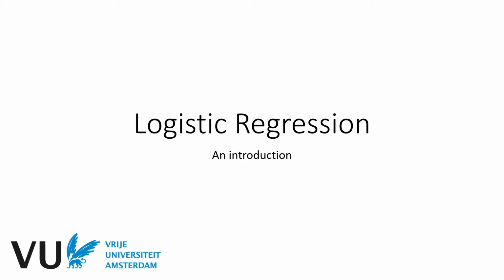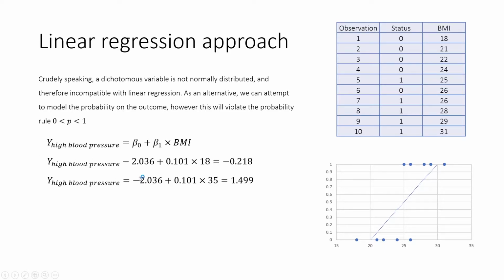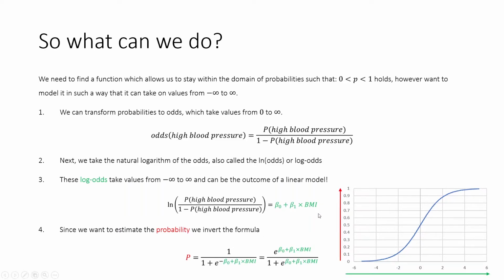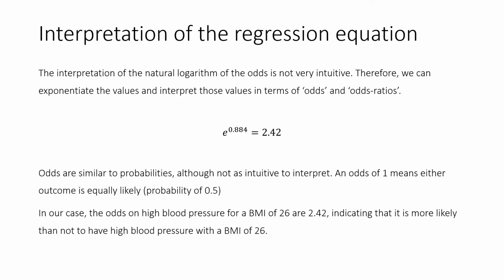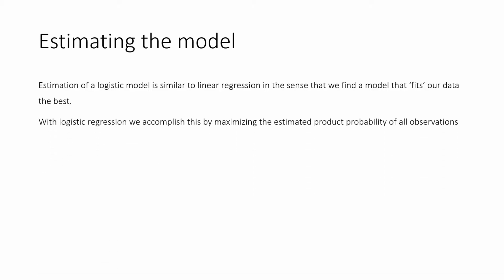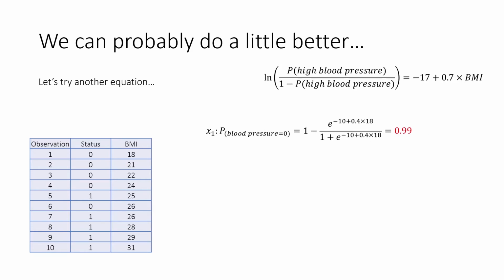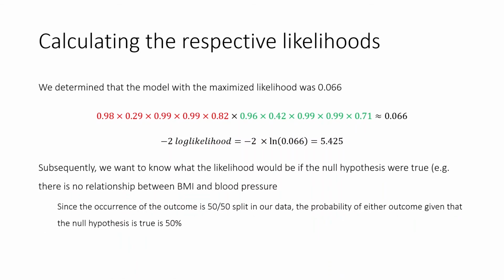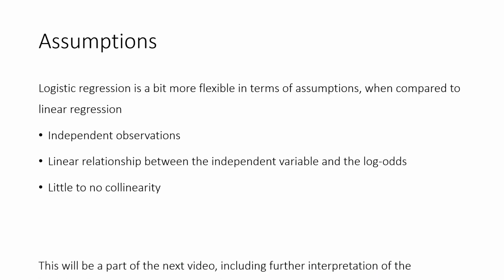Video 3: Basic Principles of Logistic Regression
In this video I go over the basic principles of Logistic Regression, following my two videos on the basic principles of linear regression. It is an updated and English version of my dutch video on logistic regression.